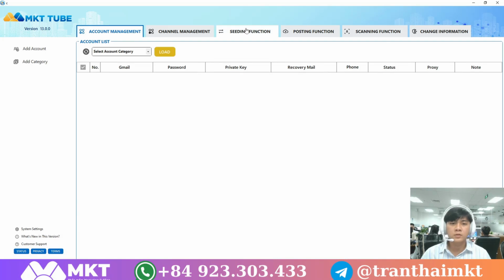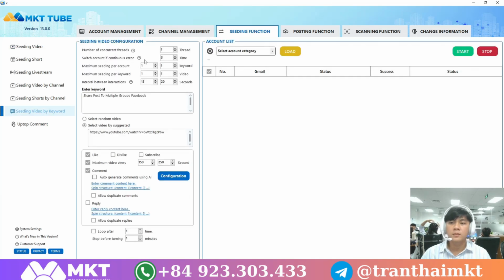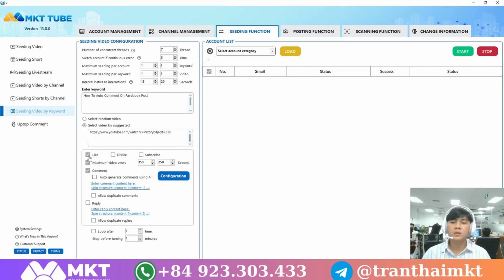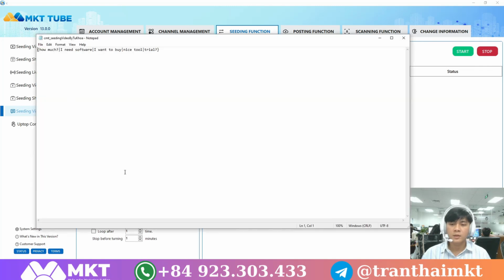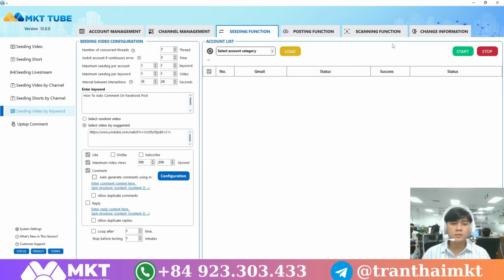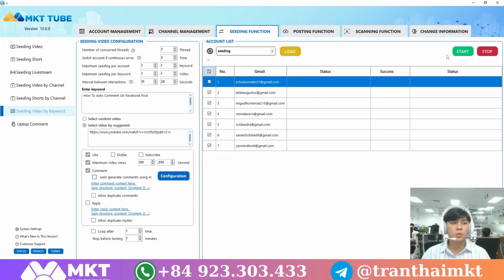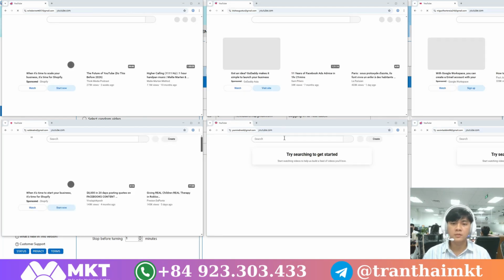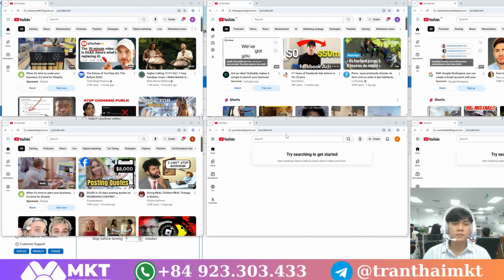How To Auto View YouTube Video | Auto Comment YouTube By Keyword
📺 Want to increase YouTube views and engagement automatically without wasting time doing it manually?
In this video, I’ll show you how to use the Auto View and Auto Comment YouTube Tool by keyword — one of the most powerful automation tools in 2025! 🚀

With this tool, you can:
✅ Automatically boost YouTube video views safely and naturally
✅ Auto comment on videos based on keywords, topics, or specific channels
✅ Improve your video ranking and get more visibility on the YouTube recommendation system
✅ Save time and fully automate your YouTube marketing process
how to auto view youtube video;
auto comment youtube;
auto comment youtube by keyword;
auto comment on youtube;
auto comment youtube video;
tool auto comment youtube;
how to auto comment on youtube;
bot auto comment youtube;